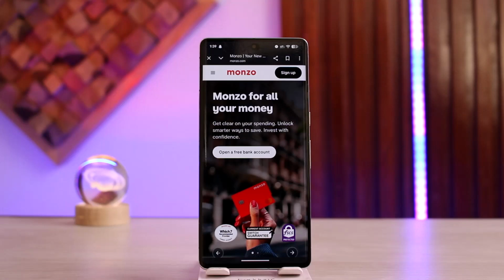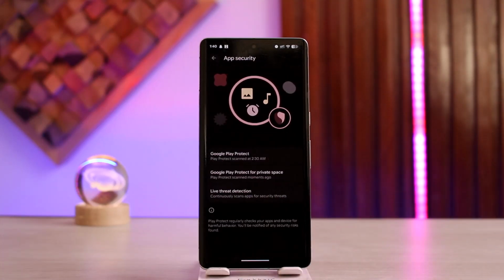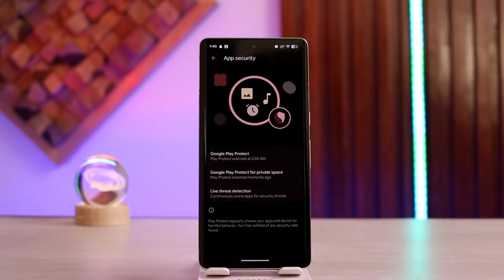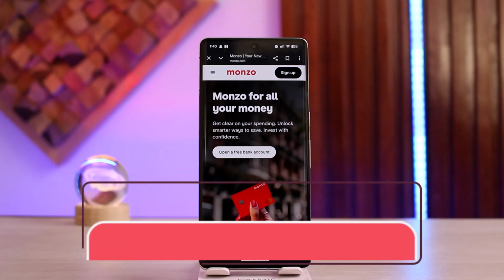How to Enable Privacy Mode for Your Monzo Balance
This video explains how to enable privacy features for your Monzo balance, acknowledging that while there's no native "privacy mode" toggle, there are alternative methods to protect your balance from view.

The tutorial begins by noting that the Monzo app doesn't have a specific privacy mode feature that hides your balance with a single toggle. However, you can enable app protection or app lock with biometric security. Go to your device settings and navigate to "Privacy and Security" or "App Security" (depending on your device). Look for options related to app lock and enable this feature for Monzo—this will require biometric authentication (Face ID or fingerprint) to open the app, protecting your balance from casual viewing. Additionally, within the Monzo app itself on the homepage, you'll see your balance displayed. Right next to it, there's an "i" button (information icon) that can help hide or unhide your balance when tapped, providing a quick way to conceal your balance from prying eyes.

Timestamps:
0:00 - Introduction
0:20 - Using Device App Lock/Biometric Protection
0:36 - Navigating Device Privacy Settings
0:48 - Enabling App Lock Feature
0:56 - Using In-App "i" Button to Hide Balance
1:13 - Conclusion